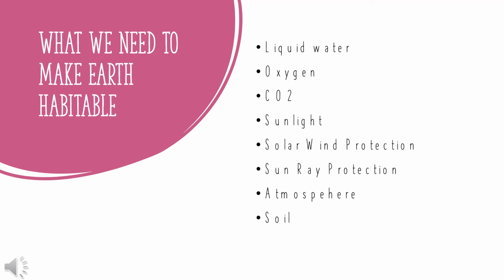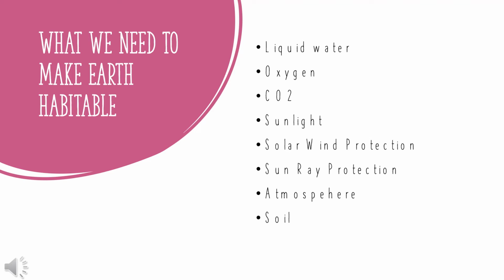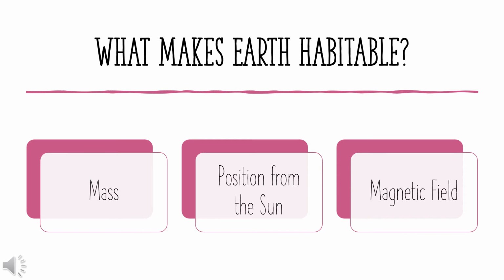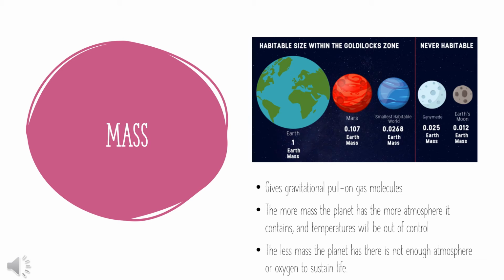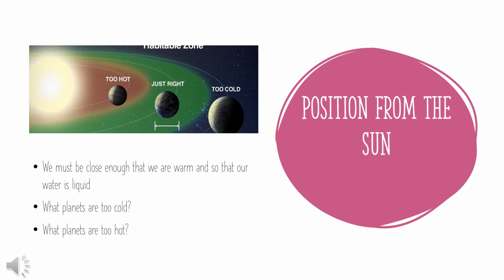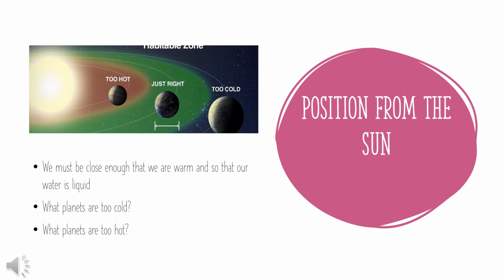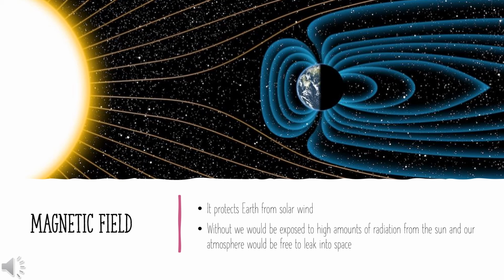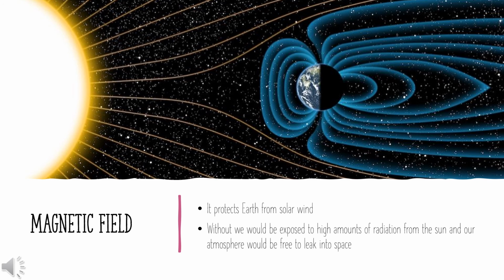Habitable Earth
- What we need to makes Earth habitable
- Three things that make Earth habitable